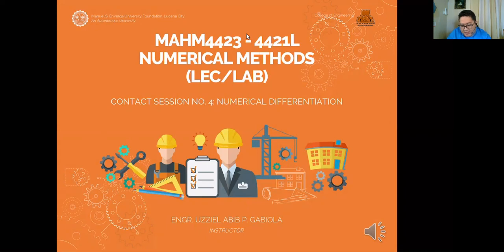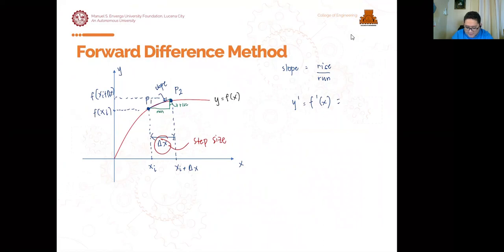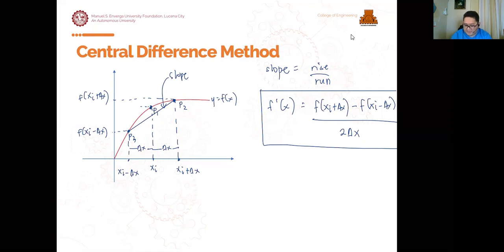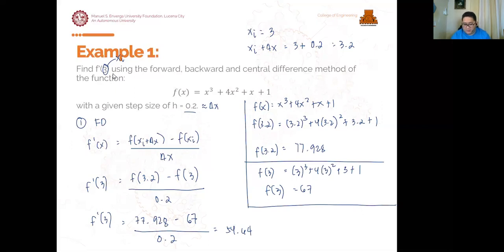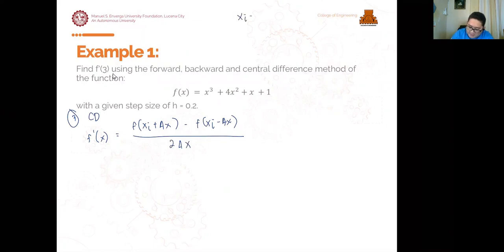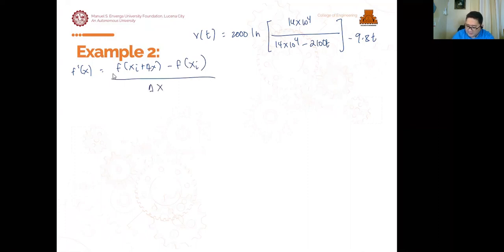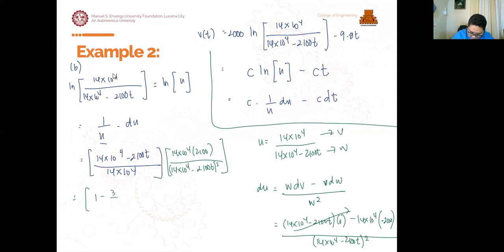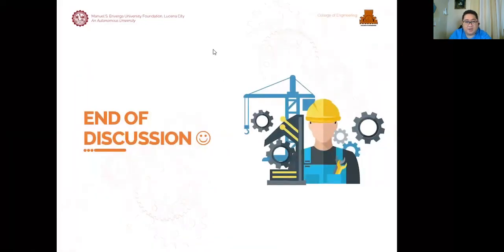MAHM4423 4421L Numerical Differentiation